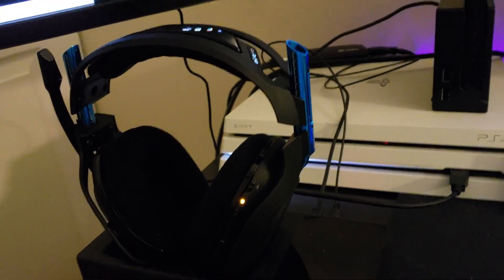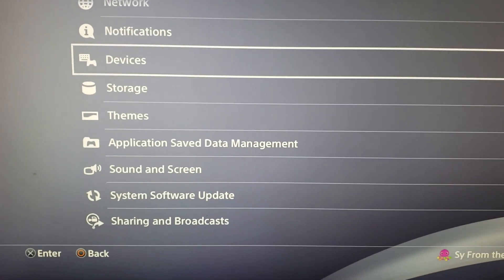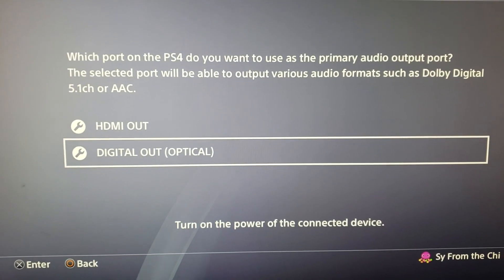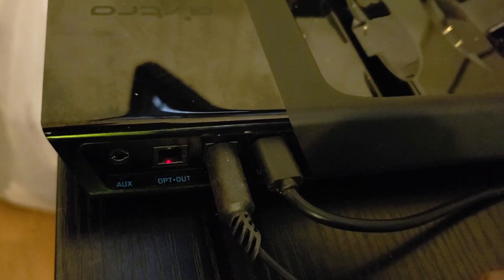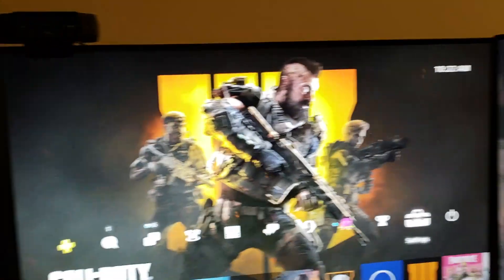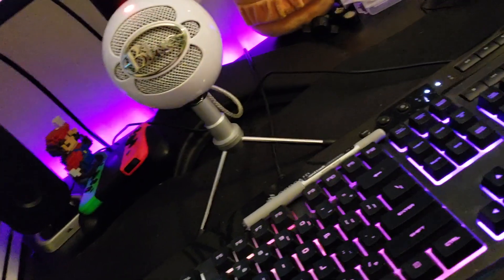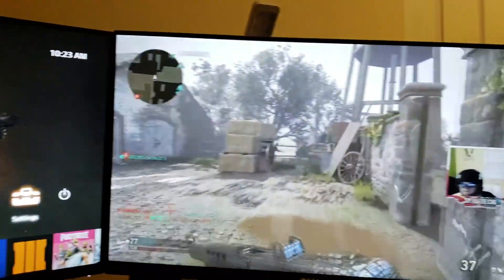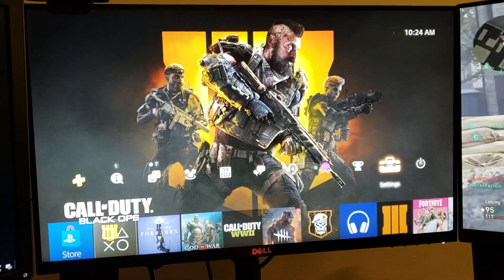HOW TO STREAM/LISTEN TO PC AND CONSOLE AUDIO AT THE SAME TIME!.